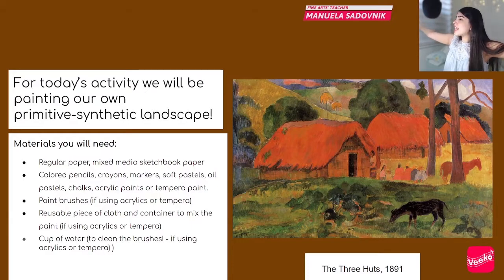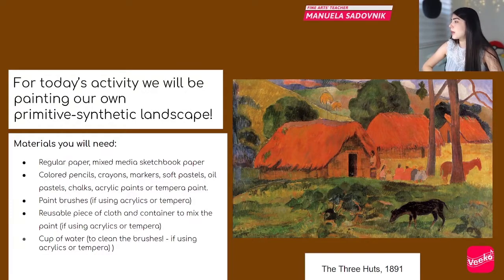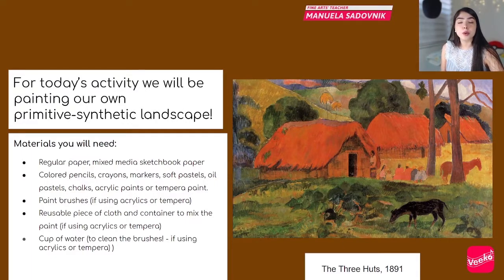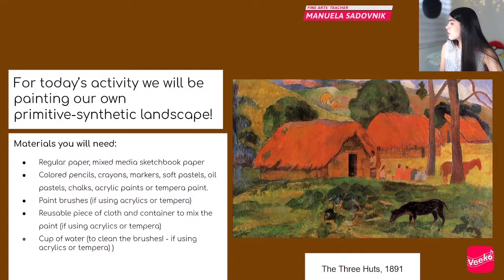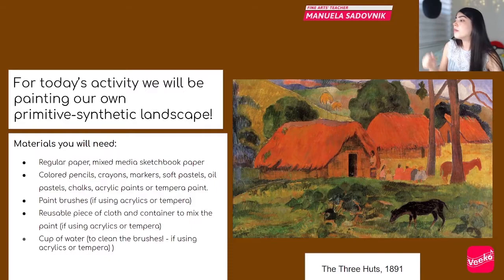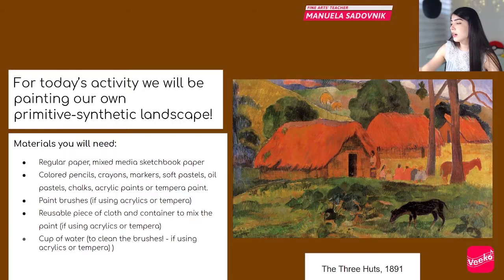Paint Gauguin's Landscapes!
Hello guys! Welcome to another Fine Arts Class here at Veeko :) with me! Ms Sadovnik.

For today's activity, we will be painting the amazing natural landscapes that Paul Gauguin did when he traveled to Tahiti in 1891!

The materials you will need for this class are:
- Mixed media sketchbook paper or regular paper, colored paper.
- Water colors, colored pencils, markers, crayons, soft pastels, oil pastels, acrylic or tempera paint.
- Paint brushes (if using acrylics or tempera)
- Reusable piece of cloth and container to mix the paint (if using acrylics or tempera)
- Cup of water (to clean the brushes! - if using acrylics or tempera)

Lets have fun while we learn about art!